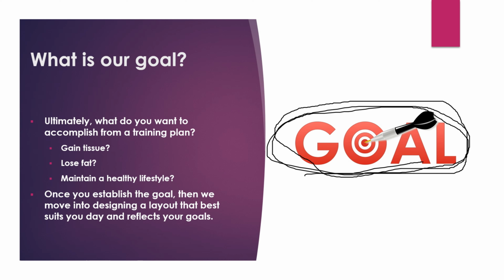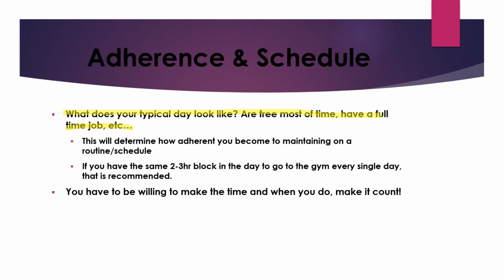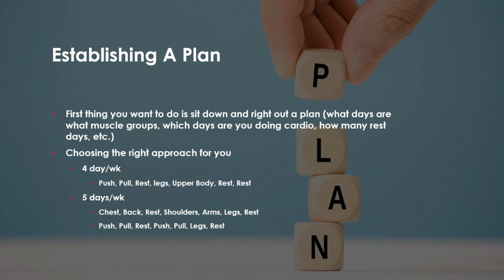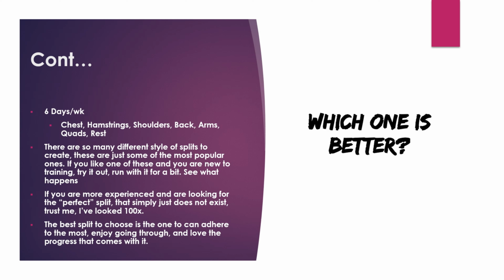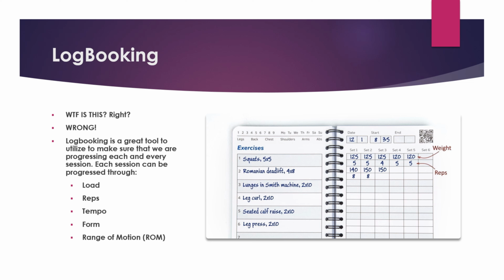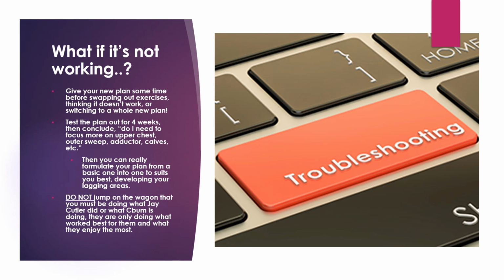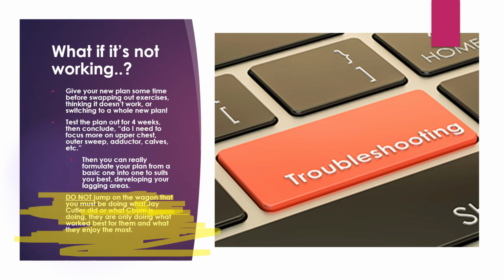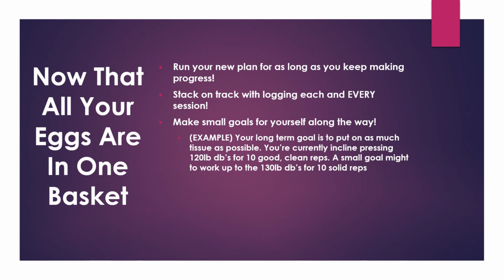THIS OR THAT?! || TO BRO SPLIT OR NOT